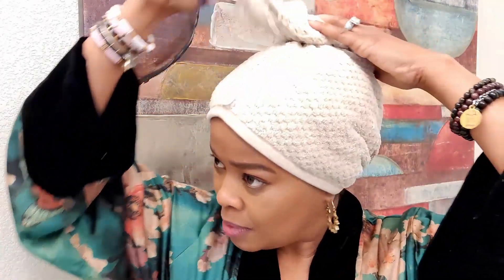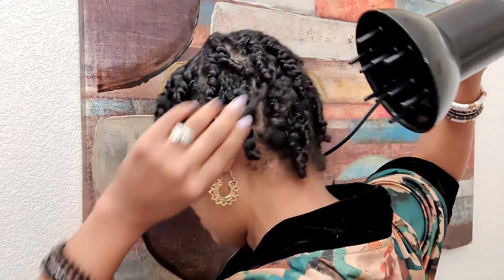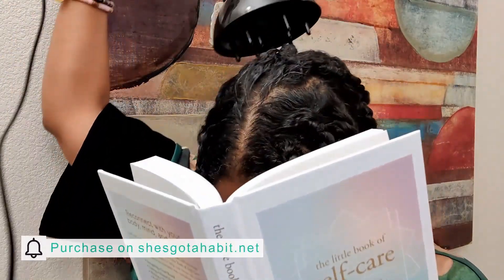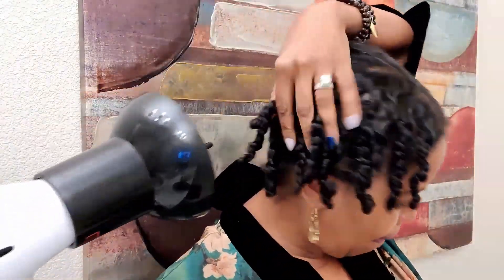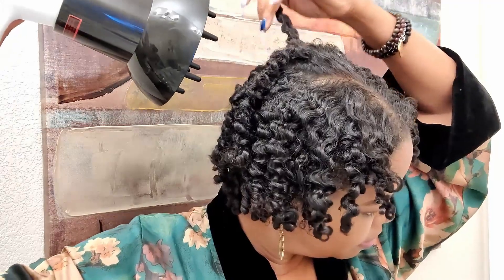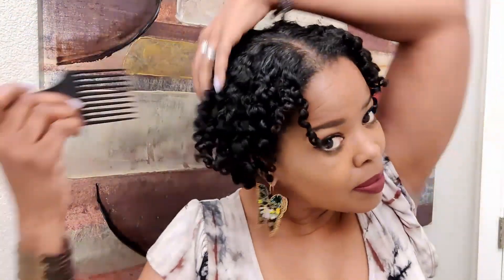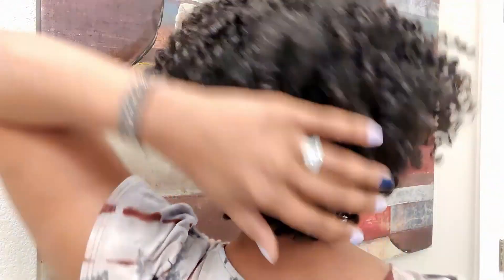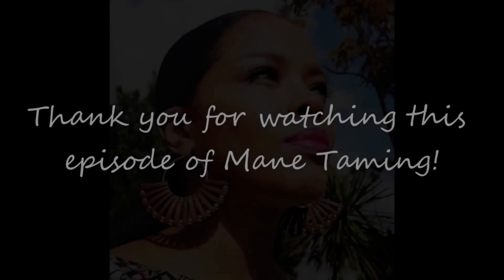My First Twist Out: ManeTaming and More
Stay in touch and be sure to VISIT MY NEW